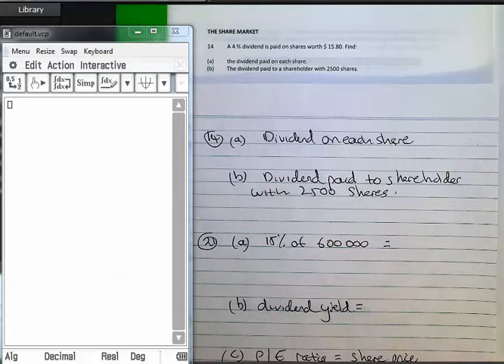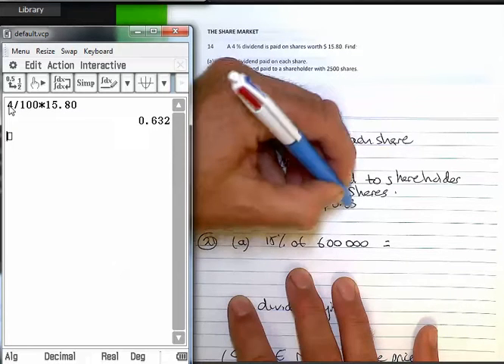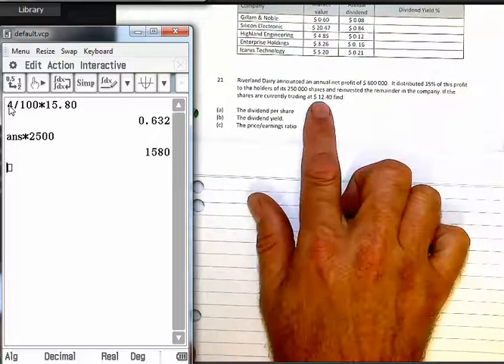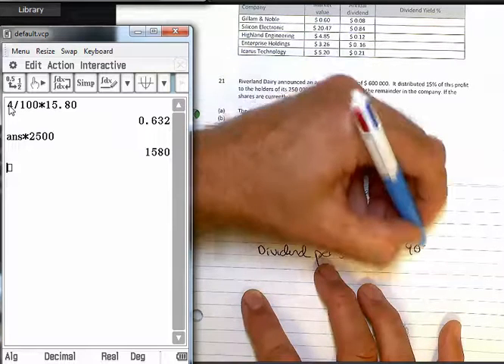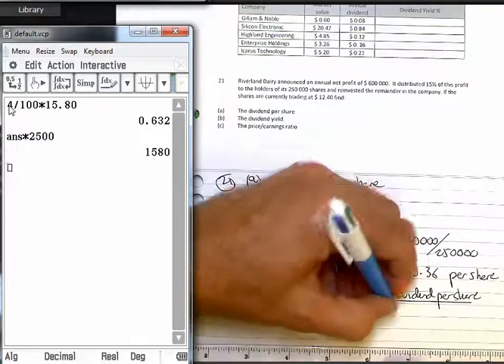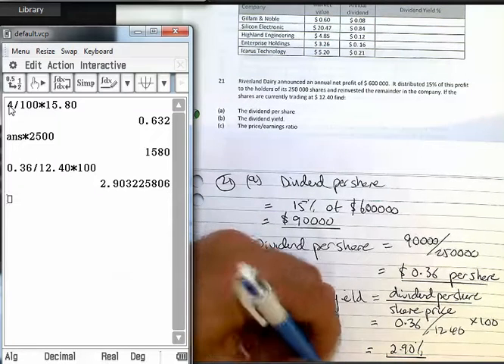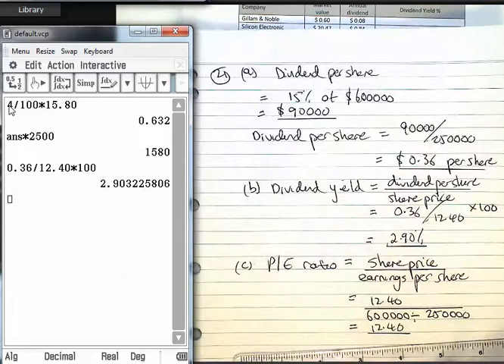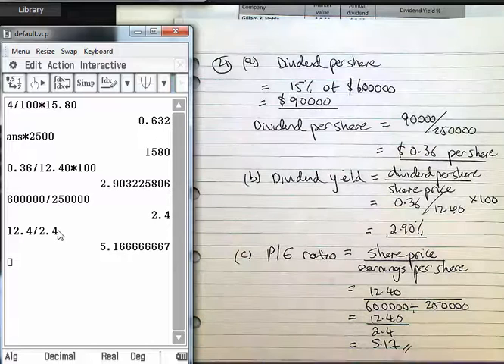MTG2 CM Set 2 14 21